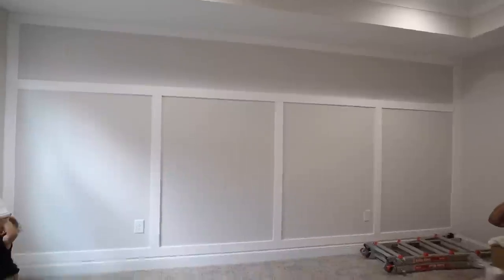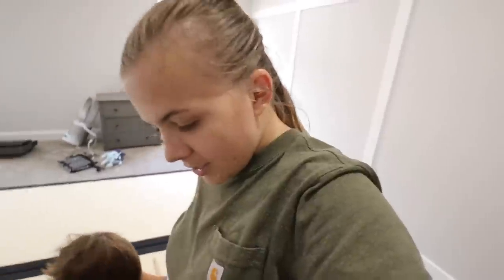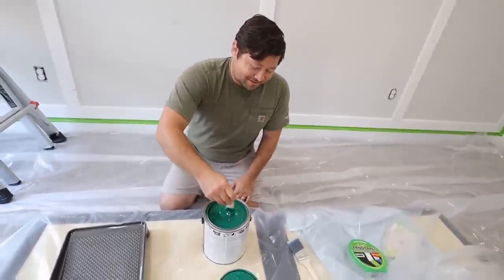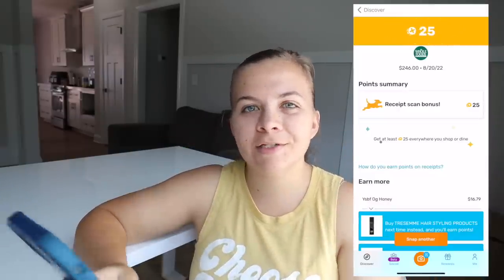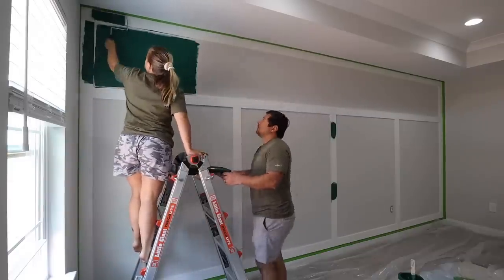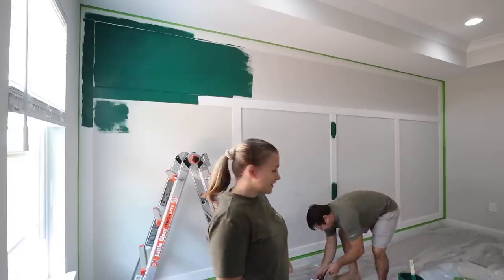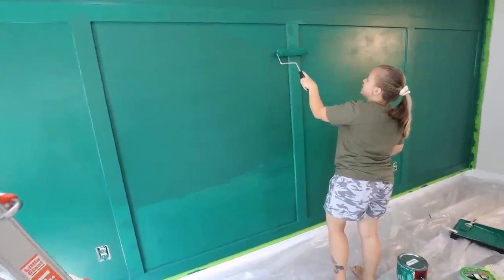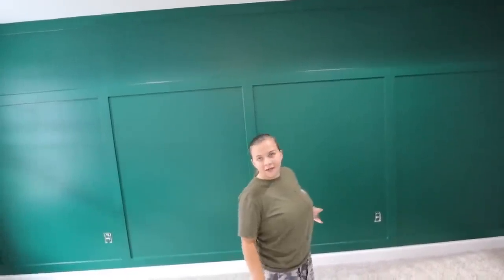Master Bedroom Transformation!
and use the code CCLIFE to get 5000 points on your first receipt!
What do you think of our master bedroom transportation??
MAKE SURE YOU ARE FOLLOWING US!